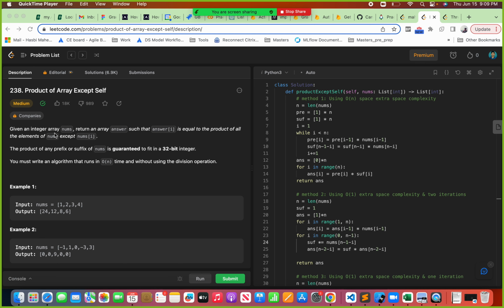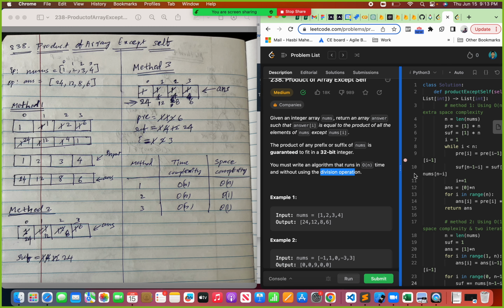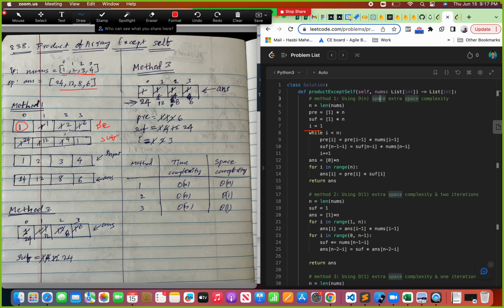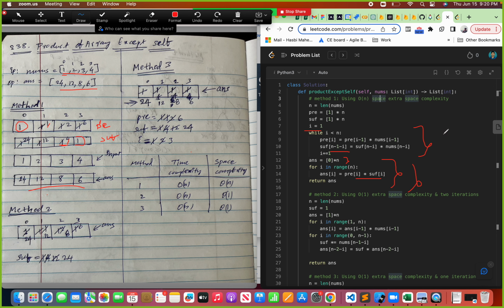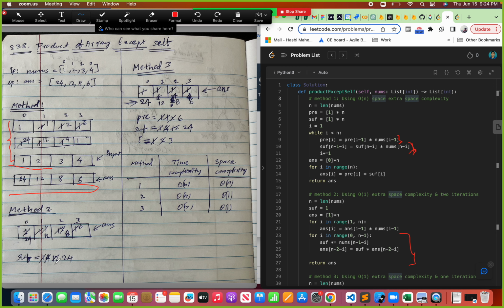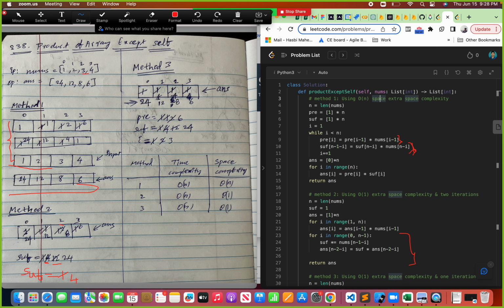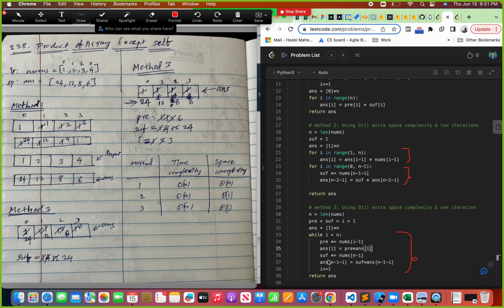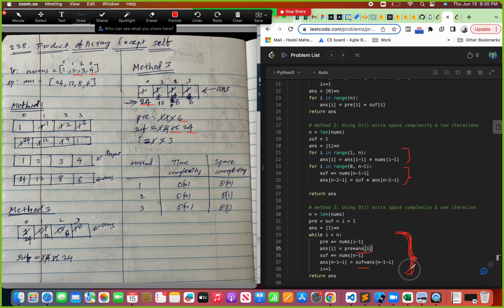238. Product of Array Except Self | 3 python solutions, O(n) & O(1) space complexities, 2 & 1 passes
Kindly remove the space between "https" and ":" before using the above links.